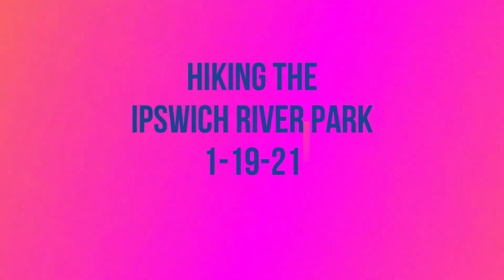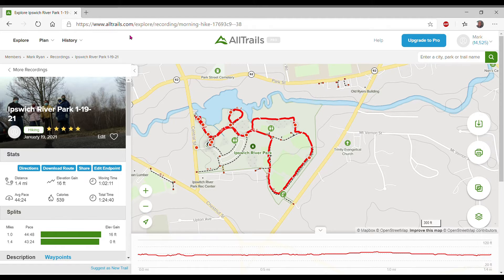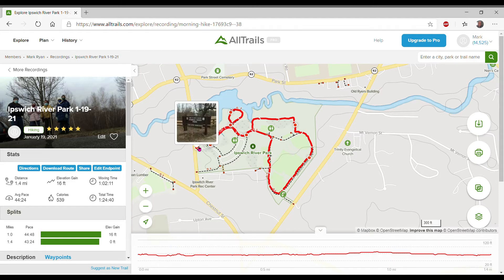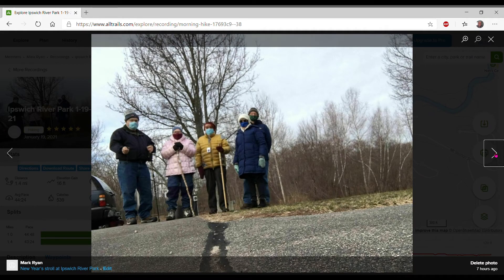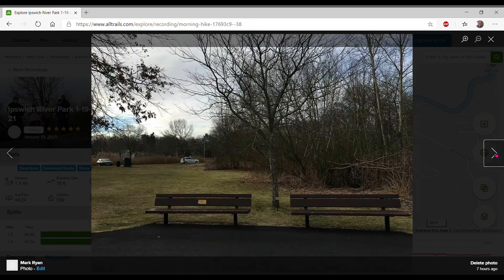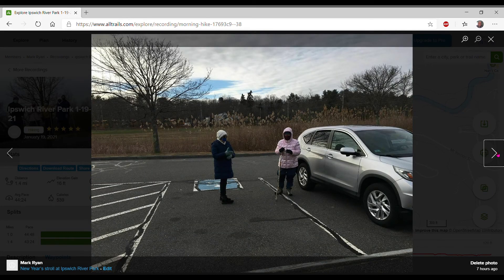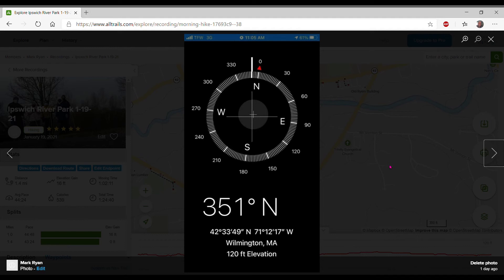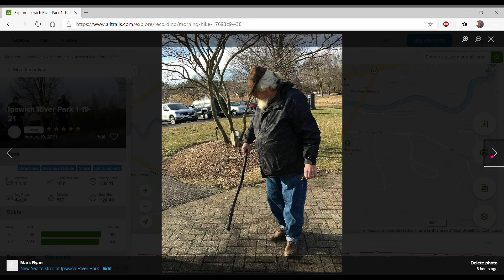Ipswich River 1-19-21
Took another hike on the Ipswich River Park in North Reading ,MA. Five seniors joined walk (Rick, Rosemarie, Arnie, Peggy, Mark). The hike was 1.4 miles and took about 1hour. Mostly flat and tar walkways.